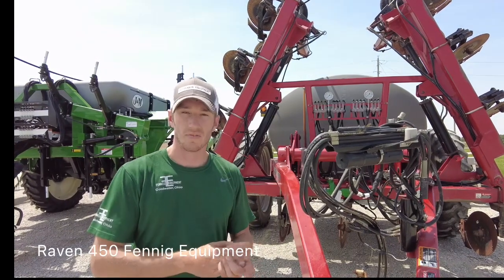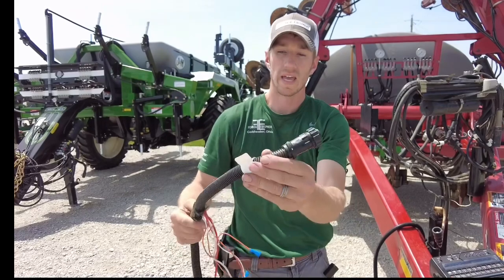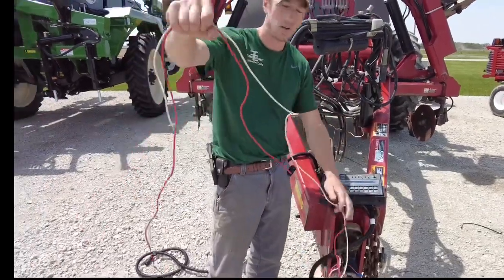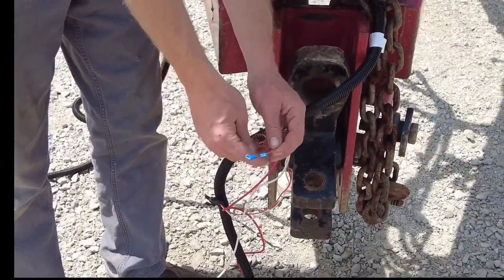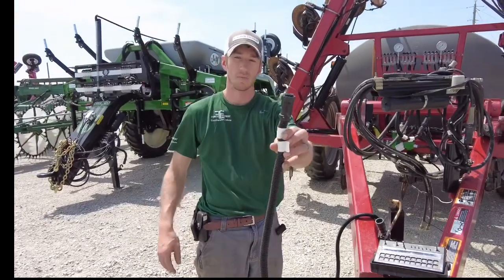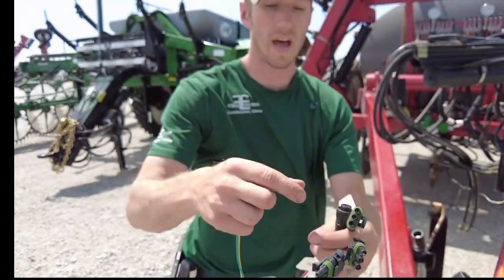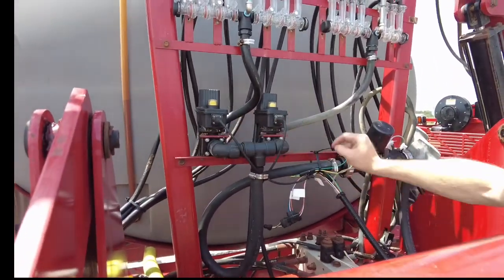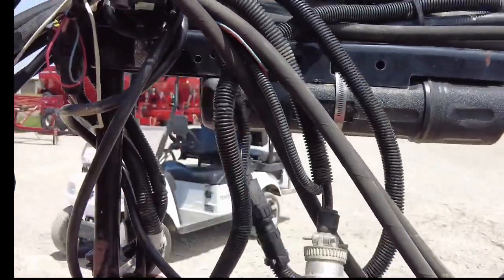How to Connect Cables to Raven Controller 440/450/460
In this video we show you how to plug in a Raven, how to program and where to find cal numbers.